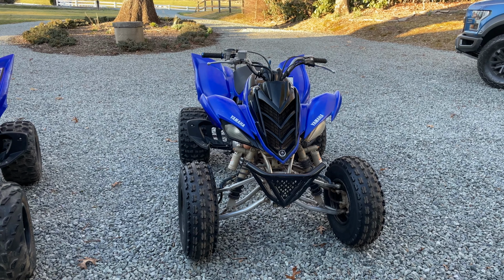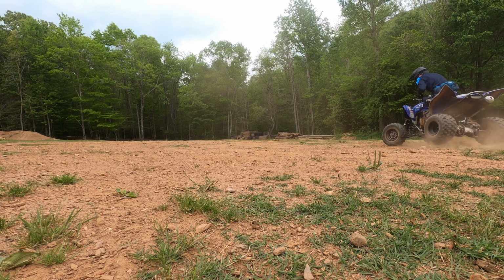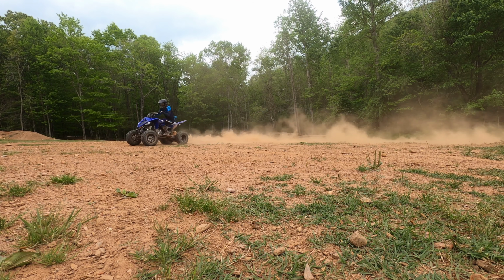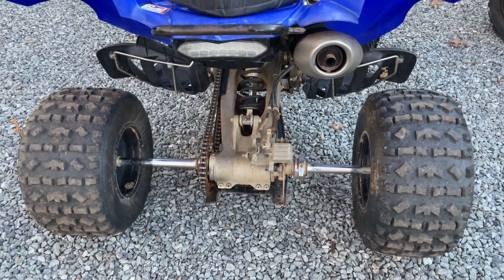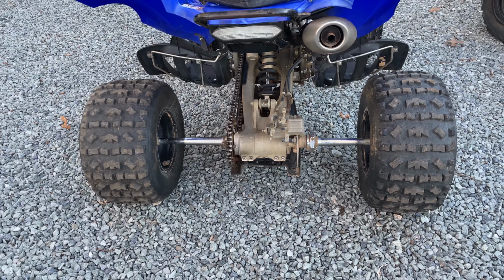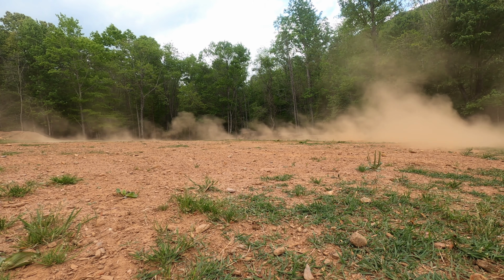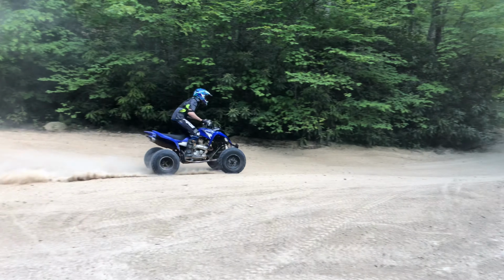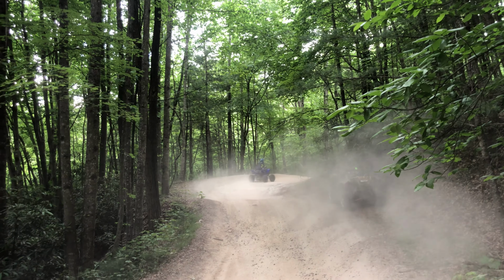Best Mod To Improve Handling-Raptor 700R Trail Riding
Wondering about the most cost effective way to improve the handing of your Yamaha Raptor 700r?  I have the answer.  Tusk adjustable rear axle.